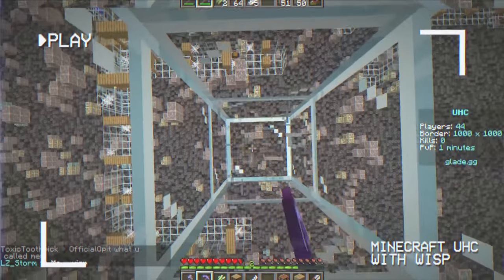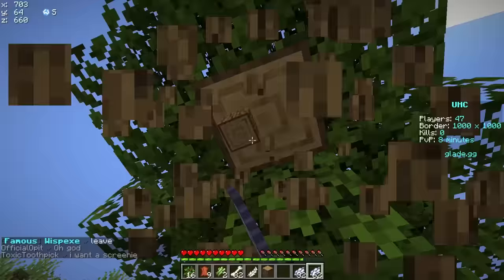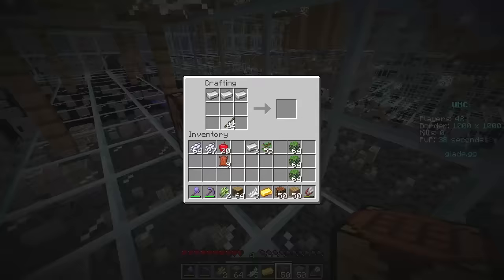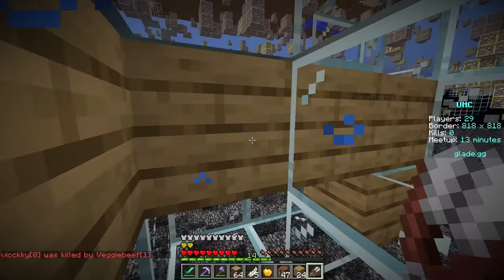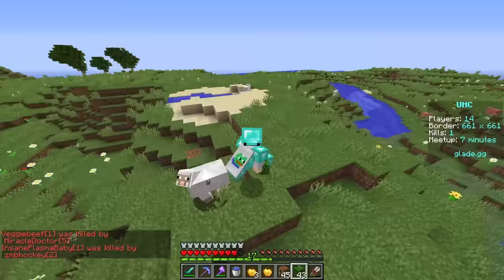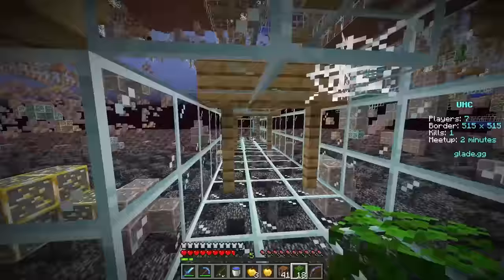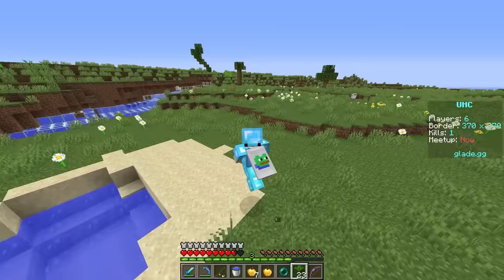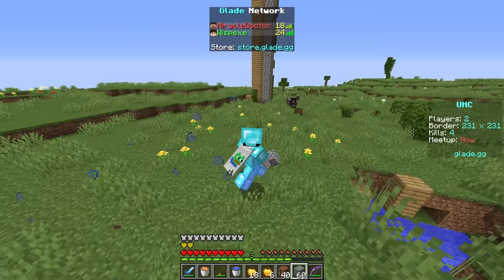ALL STONE is GLASS